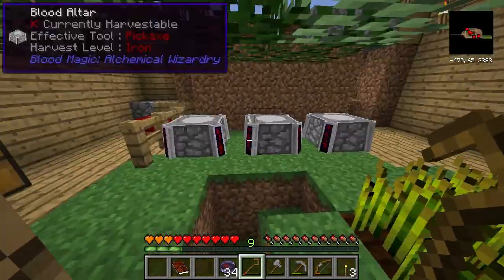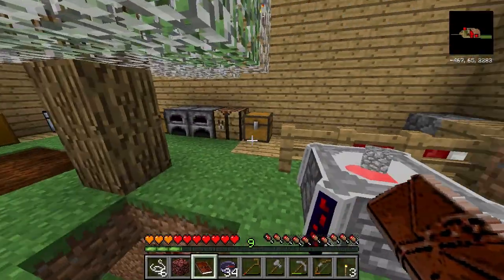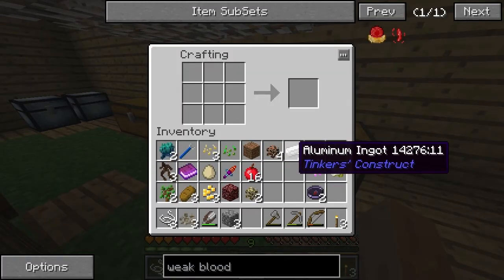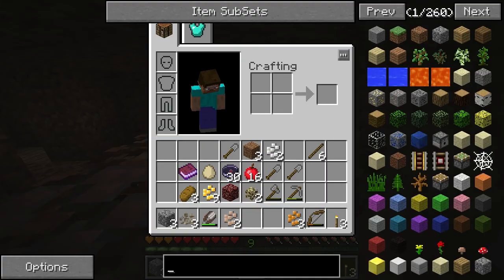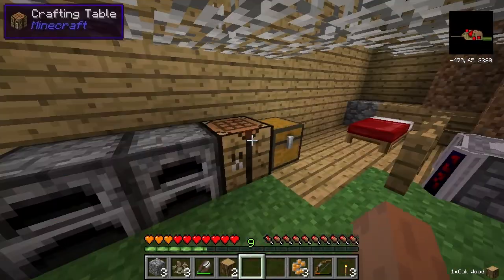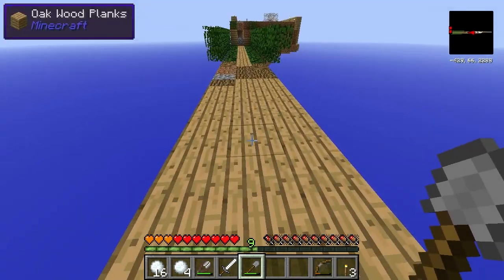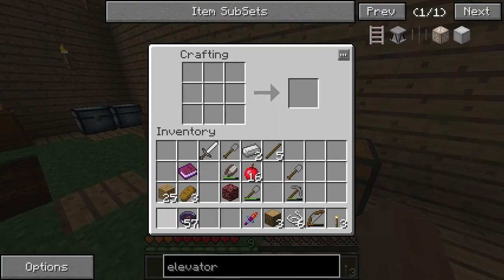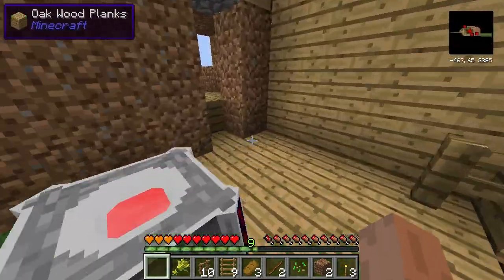Minecraft 1.6.4 FTB Running Red Part 2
So I've completed a few more sections and in this episode I'm showing what I've done so far and considering what to do next.